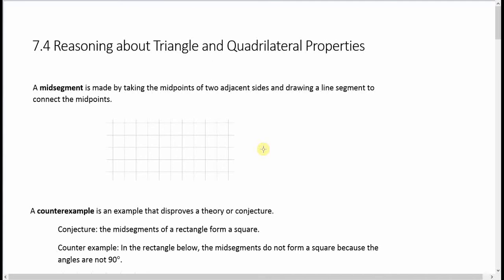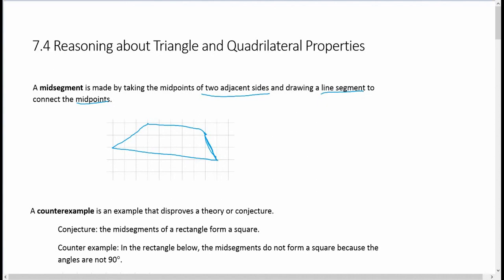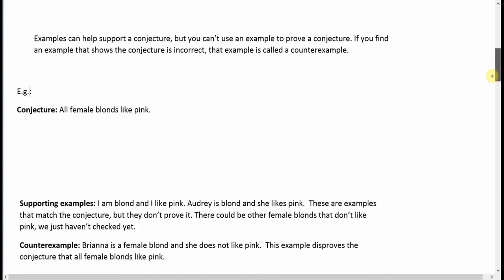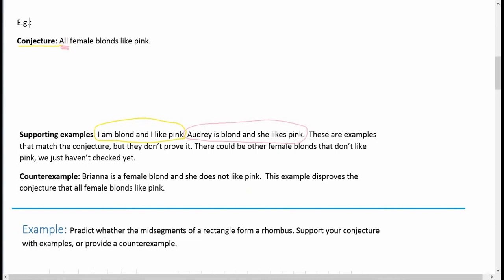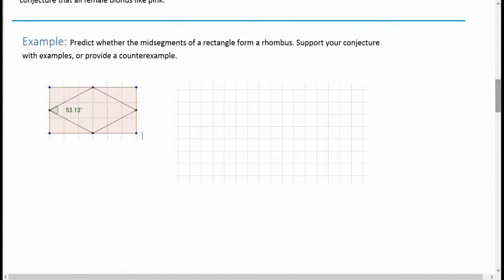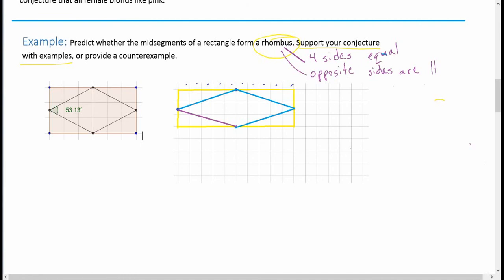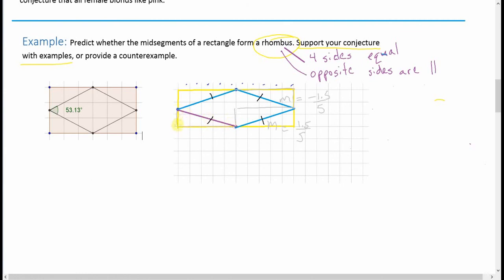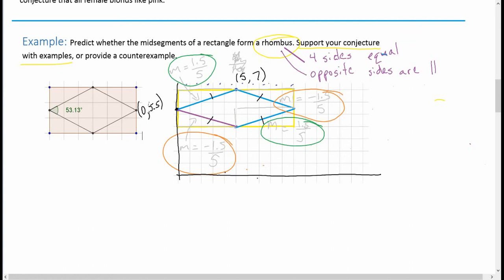Midsegments and Medians Part 1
Reasoning about and quadrilateral properties.